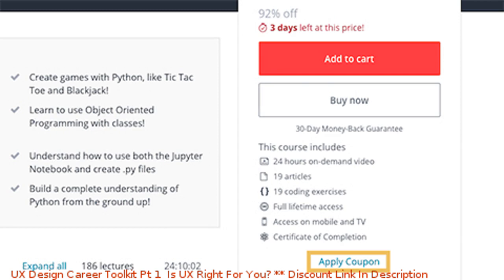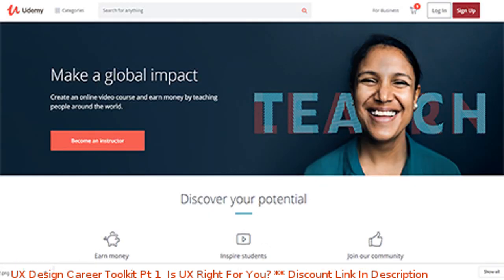UX Design Career Toolkit Pt 1: Is UX Right For You? coupon - udemy discount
UX Design Career Toolkit Pt 1: Is UX Right For You? discount

Price: $64.99

Discover if a career in Product / User Experience Design is the right career change for you